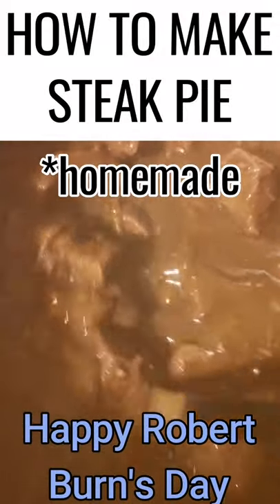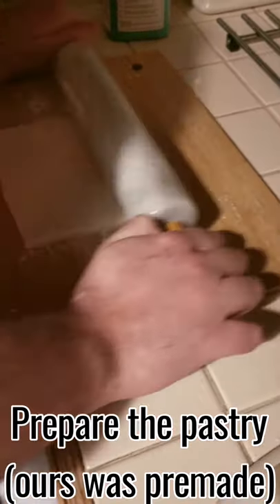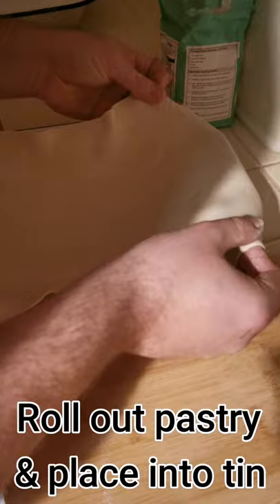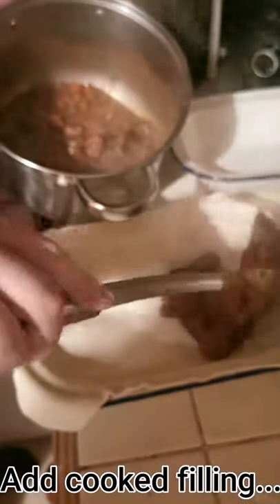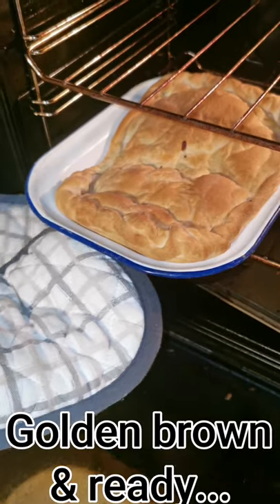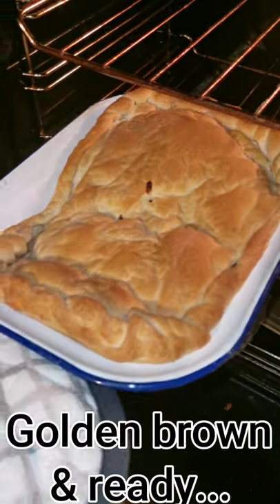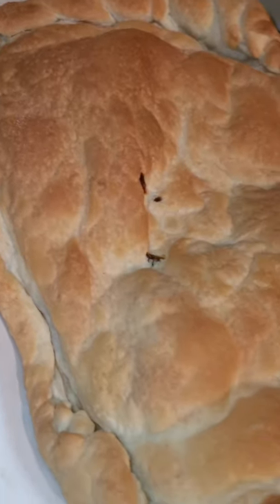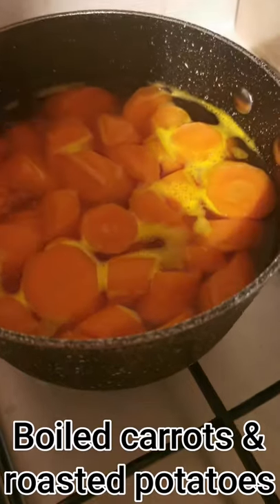HOW TO MAKE STEAK PIE *homemade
**HAPPY ROBERT BURN'S DAY!!!** 🏴󠁧󠁢󠁳󠁣󠁴󠁿🏴󠁧󠁢󠁳󠁣󠁴󠁿🏴󠁧󠁢󠁳󠁣󠁴󠁿

We cooked a kilo of diced steak which cost £13, plus carrots, potatoes, premade puff pastry, salt/pepper, stock, celery & 1 can if Guinness (yummers!!) All in all it roughly cost £16.50 for 4 portions, plus your vegetables.

If anyone would like to see how I make homemade roasted potatoes, please comment & let me know.

Stay safe & take care. Fiona x